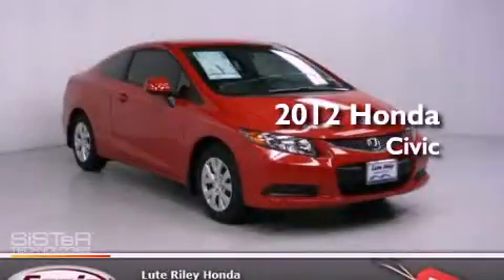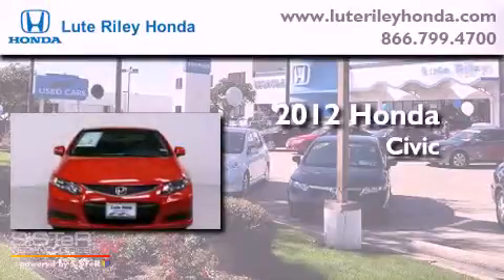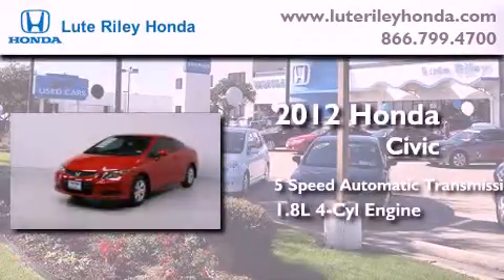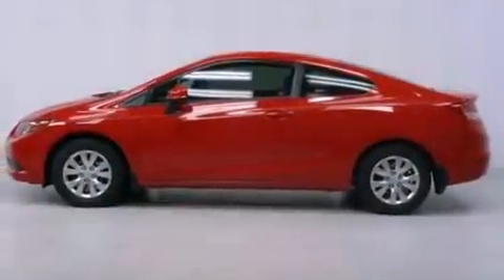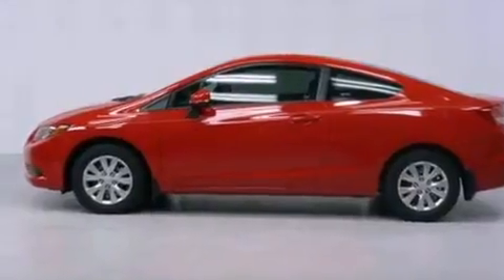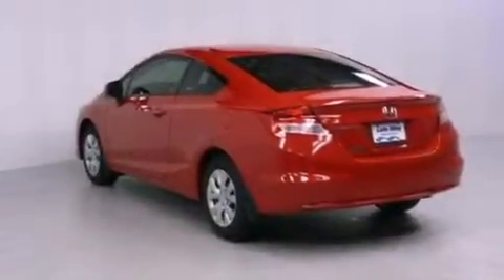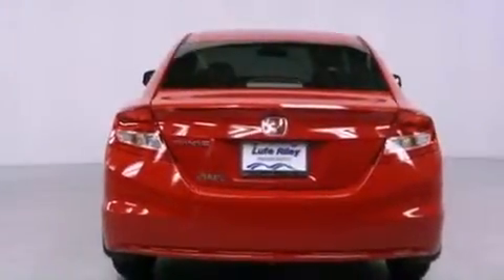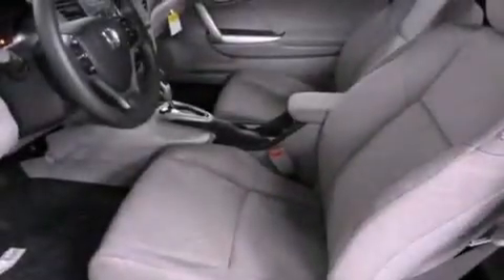2012 Honda Civic Richardson TX 75080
Year : 2012
 Make : Honda
 Model : Civic
 Engine : 1.8L I-4 cyl
 Trans . : 5-Speed Automatic
 Exterior : Rallye Red
 Miles : 10
 Interior : Gray

 2012 Honda Civic Richardson TX